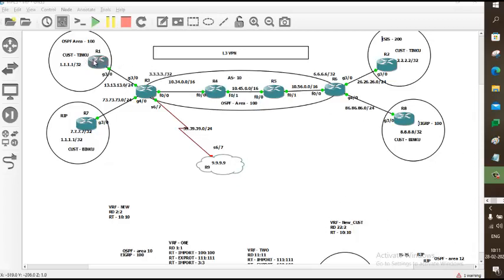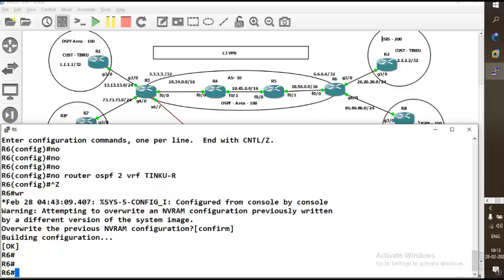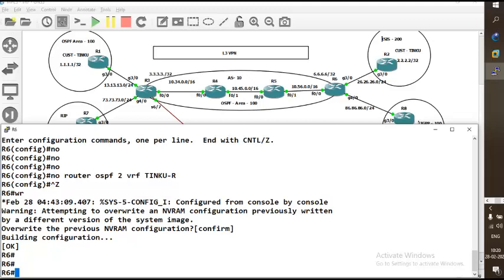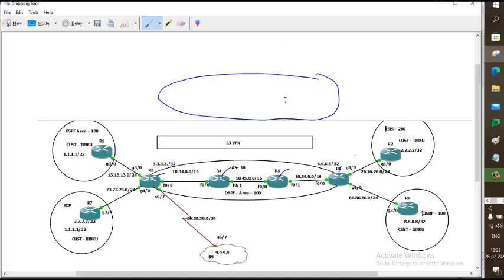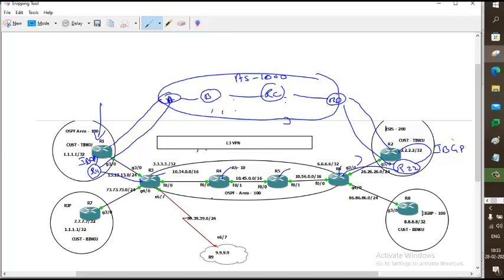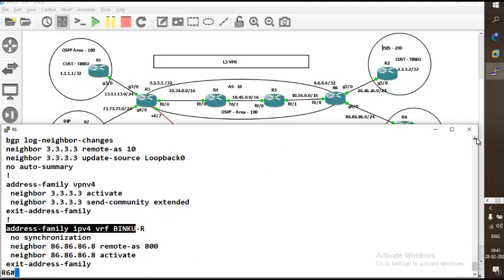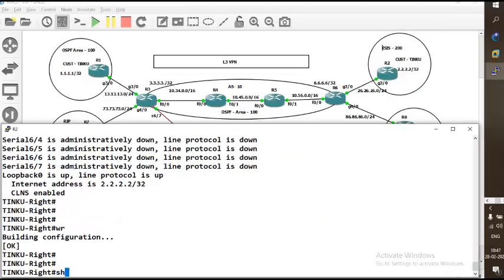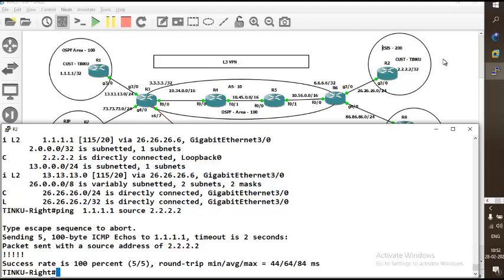MPLS Part 9 2023